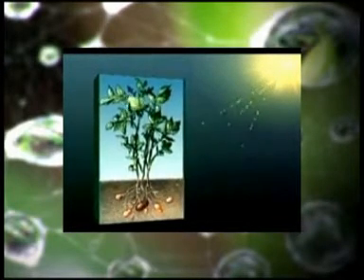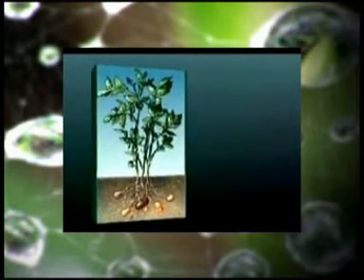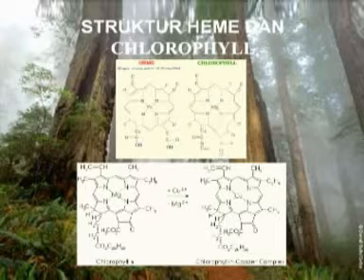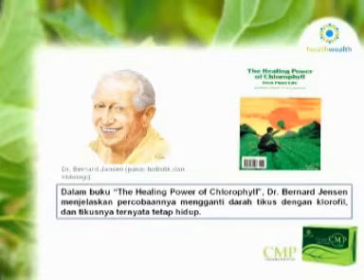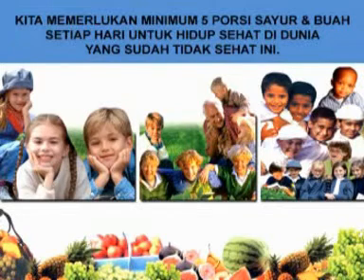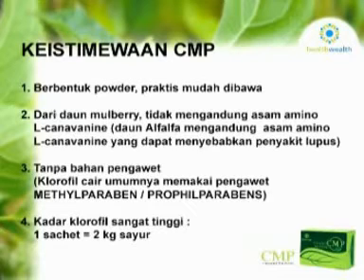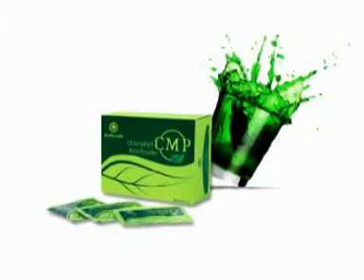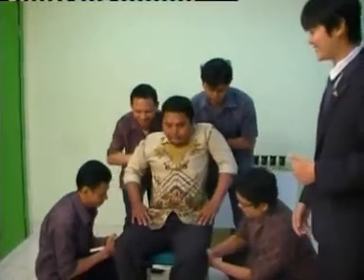CMP (chlorophyll Mint powder)